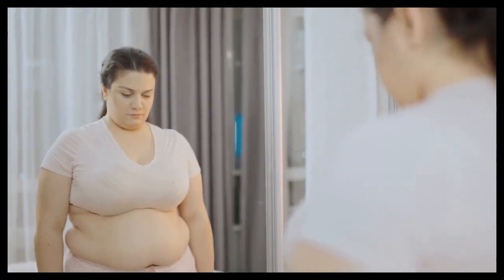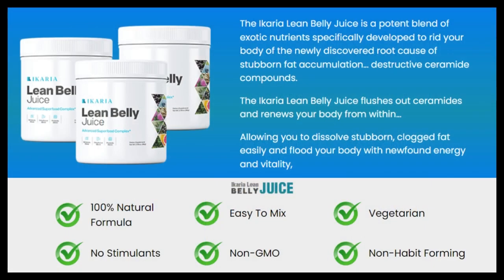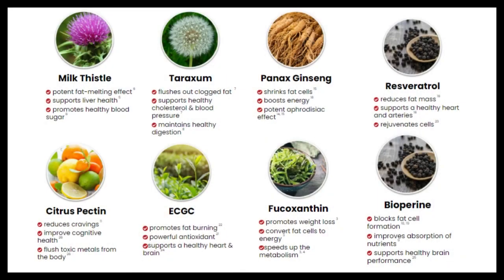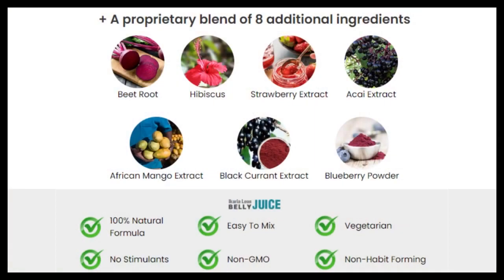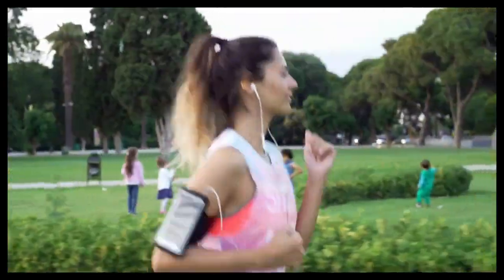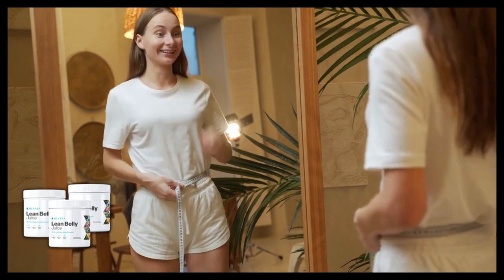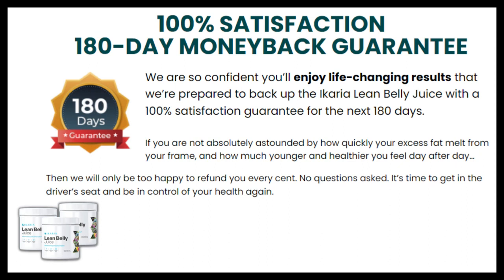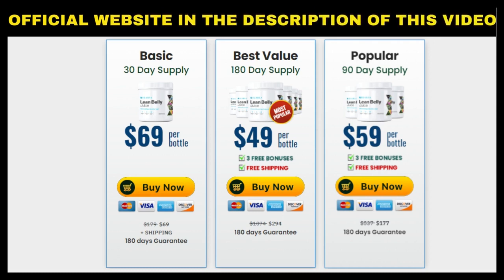Ikaria Lean Belly Juice Reviews – BE CAREFUL!! Ikaria Lean Belly Juice Ikaria Weight Loss 1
Ikaria Lean Belly Juice Reviews – ((BE CAREFUL!!)) - Ikaria Lean Belly Juice - Ikaria Weight Loss
✅  What is Ikaria Lean Belly Juice ? - Ikaria Lean Belly Juice review – Ikaria Lean Belly Juice Supplement
IKARIA LEAN BELLY JUICE is an natural weight loss supplement,  composed of healthy and functional ingredients, which act from improving your metabolism, reducing hunger, reducing cravings, and ending the toxic molecules know as "CERAMIDES",  which causes fat accumulation and weight gain in an inexplicable way in our body.
The scientists who produced Ikaria found that overweight and obese people tend to have many of these toxic fat molecules, and the formula of Ikaria Lean Belly Juice was developed specifically to lower the levels of this molecule in their body and together, improve your metabolism, your energy, and makes your body burn your fat stocks, and also prevents uncontrollable fat accumulations. Ikaria Lean Belly Juice will put an end to weight gain inexplicably! Lose weight, without spending hours in the gym, without needing restrictive diets, without making big changes in your life and day to day!
Ikaria Lean Belly Juice is 100% natural!!
✅  Ikaria Lean Belly Juice Ingredients – Ikaria Lean Belly Juice Weight Loss – Ikaria Lean Belly Juice Review
The Powerful Formula of IKARIA LEAN BELLY JUICE contains only safe and proven ingredients to help you lose weight in the exact amounts. The ingredients are:
Milk-Thistle
Taraxum
Panax ginseng
Resveratrol
Citrus pectin
Ecgc
Fucoxanthin
Bioperine
 And Includes: Beet Root, Hibiscus, Strawberry Extract, Acai Extract, African Mango Extract, black currant Extract, Blueberry Powder;

✅  Ikaria Lean Belly Juice Work? – Ikaria Lean Belly Juice Supplement – Ikaria Lean Belly Juice Review
Yes, Ikaria Lean Belly Juice really Works!!  The supplement of healthy weight loss: IKARIA LEAN BELLY JUICE acts accelerating your metabolism, making your body work much more efficiently, fat burning and make you feel much better, have more quality of life, do not suffer from joint pain, you do not need to stop eating the things you like, and not have to spend hours in the gym. Ikaria is the best supplement for healthy Weight loss!! Ikaria Lean Belly Juice has NO side effects or contraindications!
✅  Ikaria Lean Belly Juice Benefits:
• Ikaria Lean Belly Juice does not cause side effects!
• Ikaria Lean Belly Juice boosts your body’s metabolic levels for heavy weight loss!
•Ikaria Lean Belly Juice supports more energy for your day!
• Ikaria Lean Belly Juice increase the functioning of your organism!
• Ikaria Lean Belly Juice reduces cravings and hunger!
• Ikaria Lean Belly Juice is totally natural!
• Ikaria Lean Belly Juice improves your quality of life!